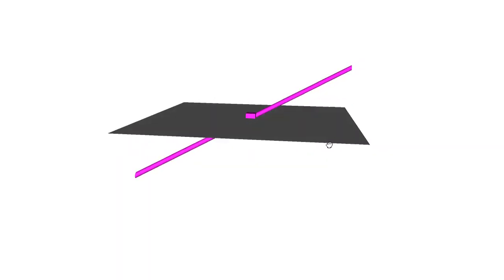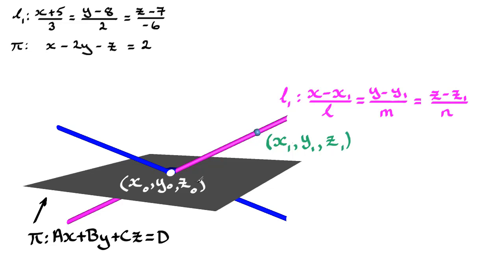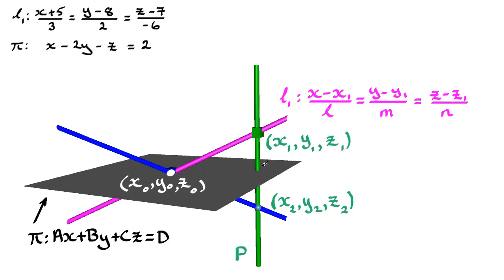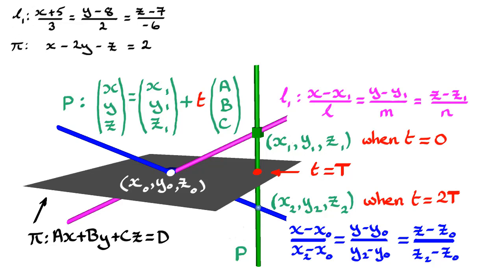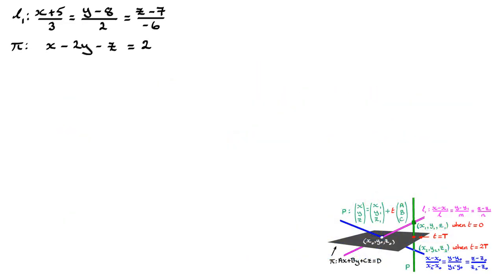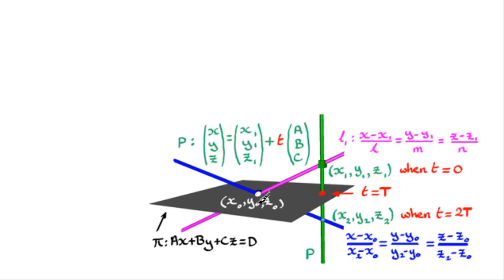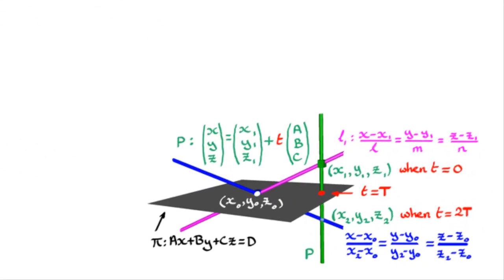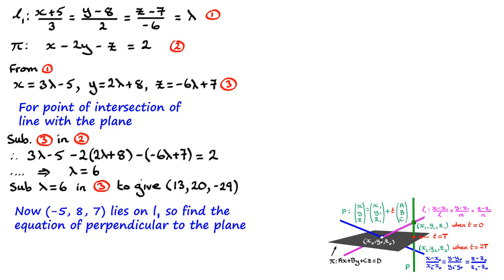How to reflect a 3D line in a plane | ExamSolutions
Here I show you how to reflect a 3D line in a plane and calculate it's equation.